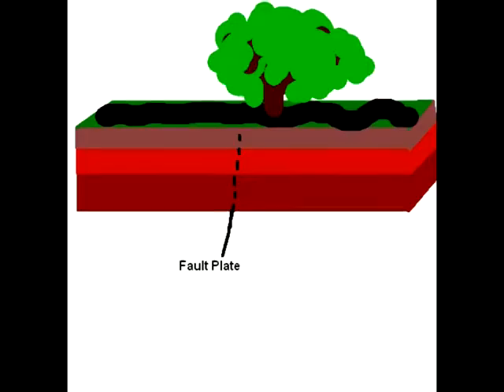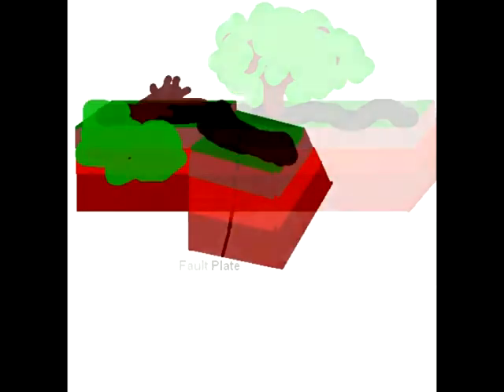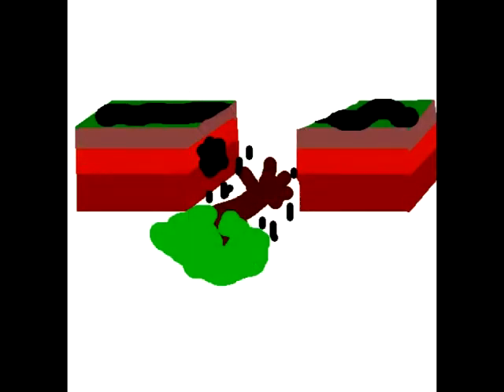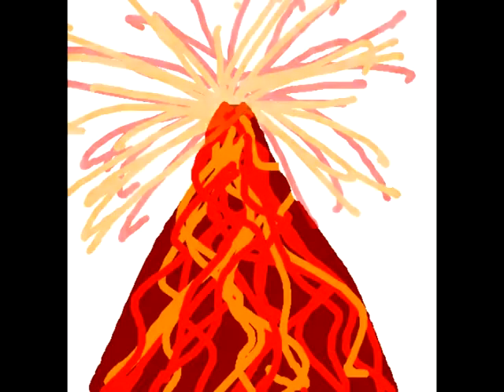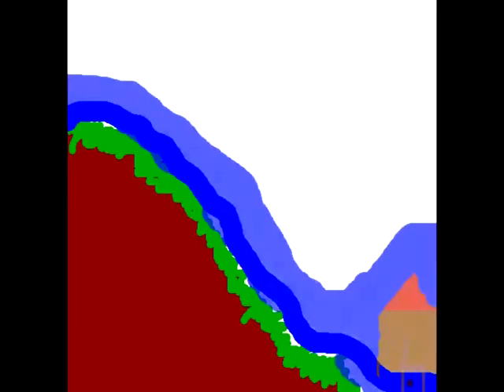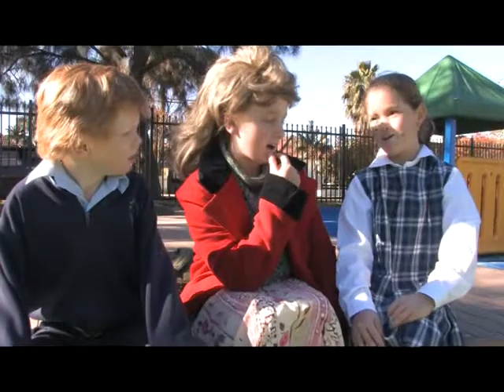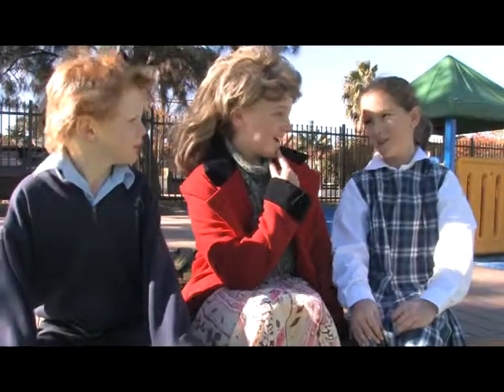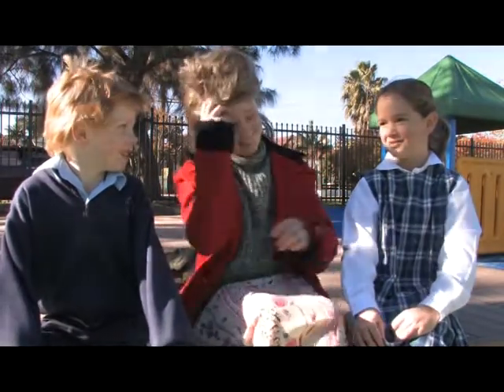EarthQuakes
GeoLogi Film competition Highly Commended 2010